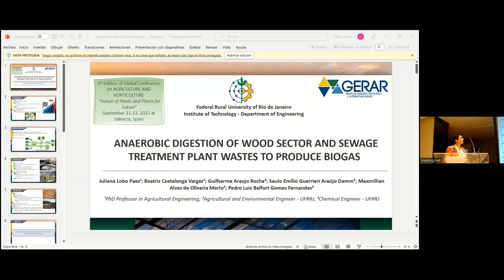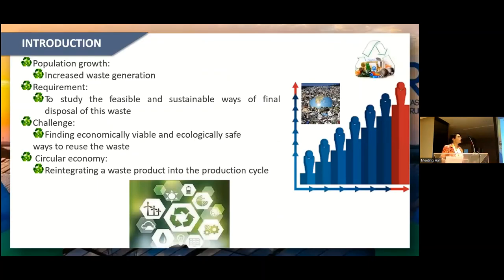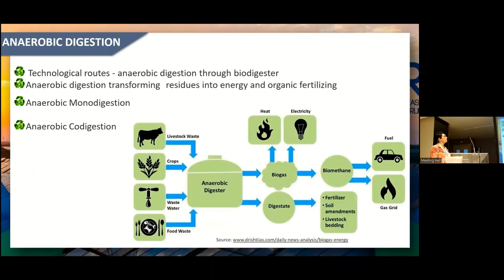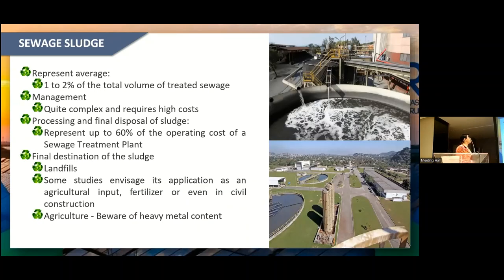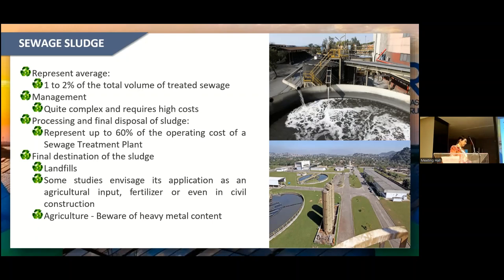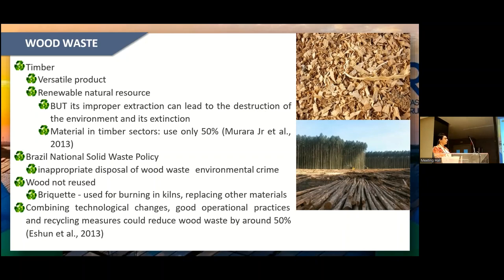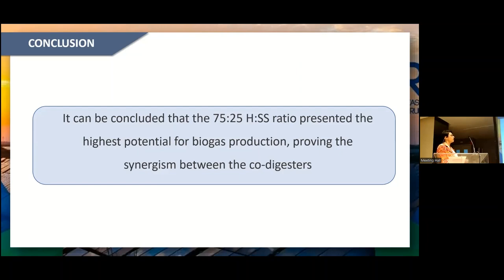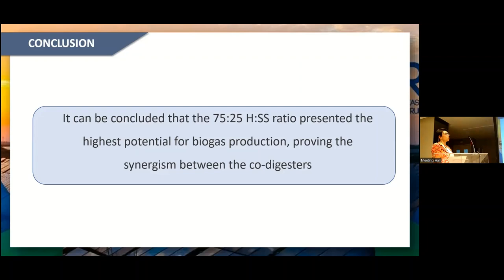Anaerobic digestion of wood sector and sewage treatment plant wastes to produce biogas | AGRI 2023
Lecture by Juliana Lobo Paes, Federal Rural University of Rio de Janeiro, Brazil on "Anaerobic digestion of wood sector and sewage treatment plant wastes to produce biogas"